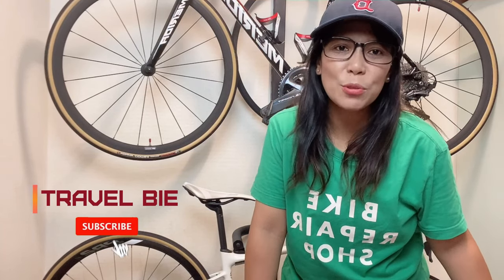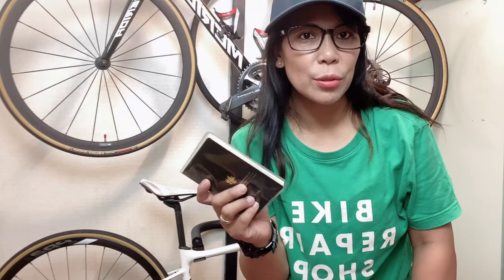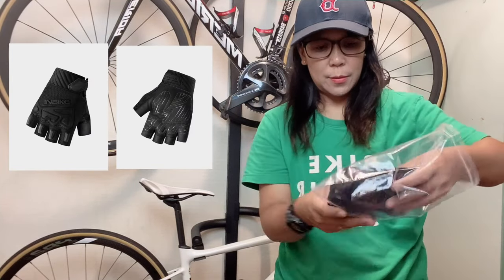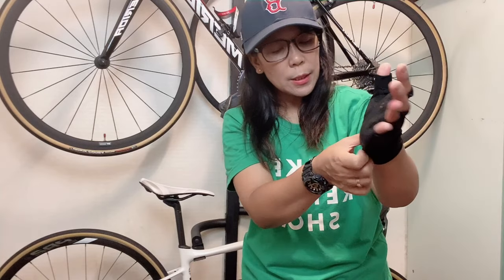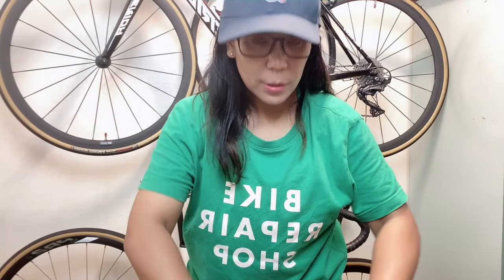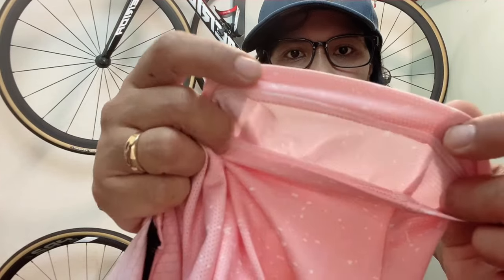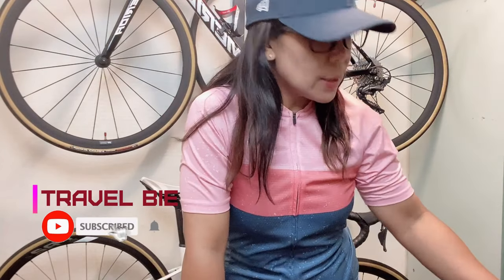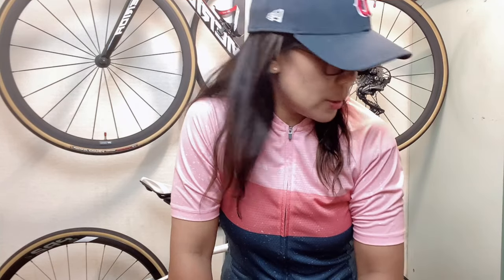INBIKE I THE NEW INBIKE CYCLING WEAR I PRODUCT REVIEW AND FEEL PLUS 15% OFF on CODES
The INBIKE  CYCLING WEAR
In the past years, INBIKE has launched a series of products, such as cycling jerseys, cycling gloves, and cycling pants...Till now, INBIKE has established long-term relationships with distributors all over the world! INBIKE wants to accompany you to experience the charm of cycling.